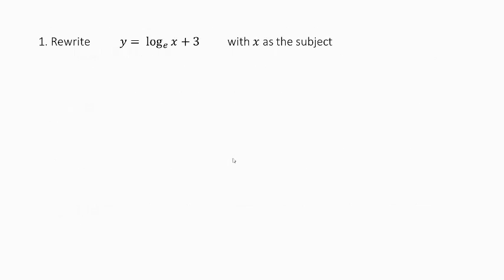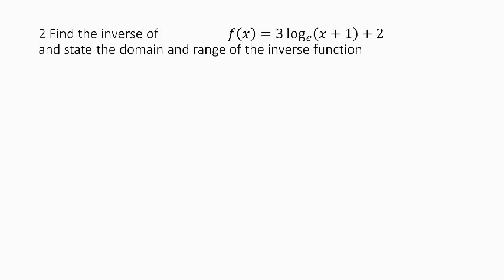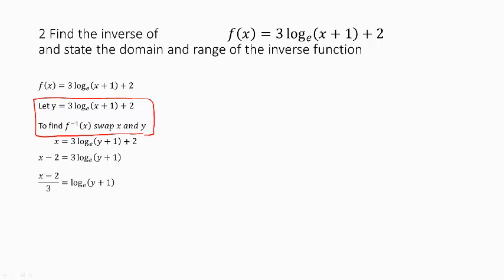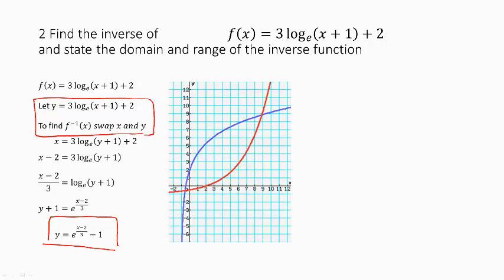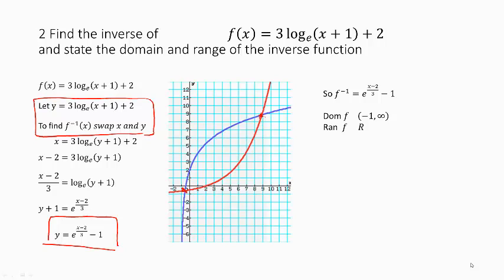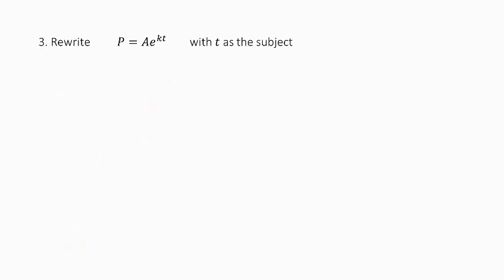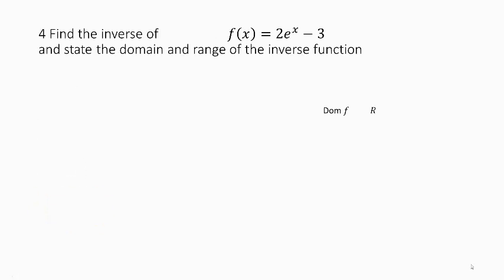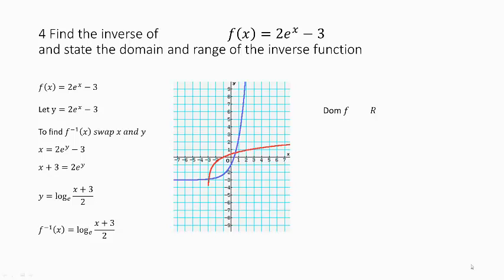5G Inverses of exponential and logaritminc functions